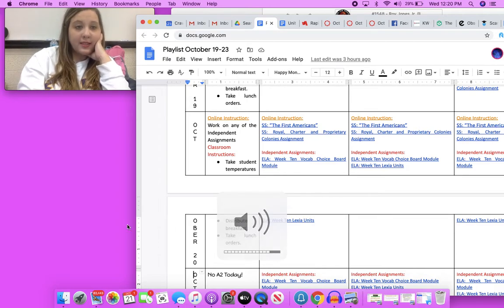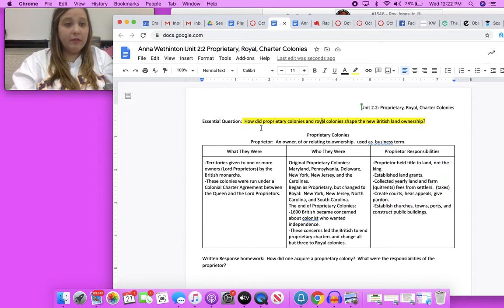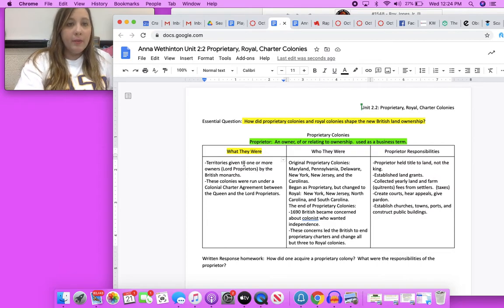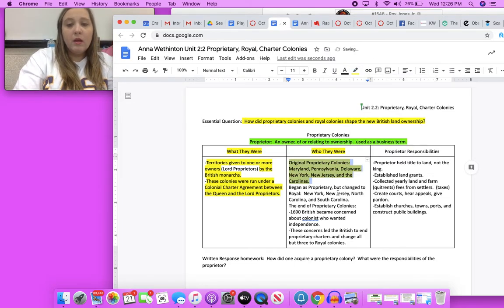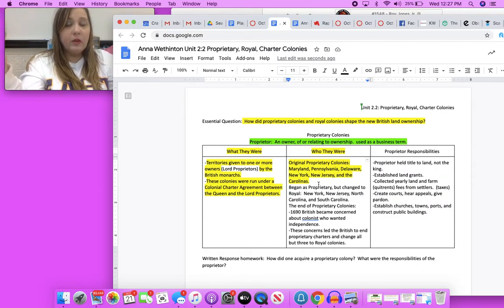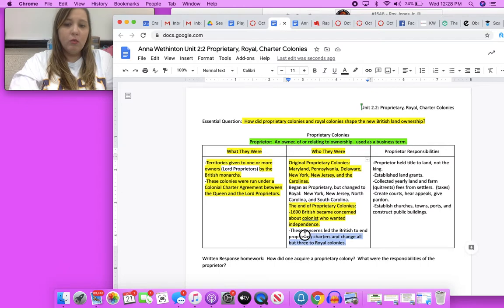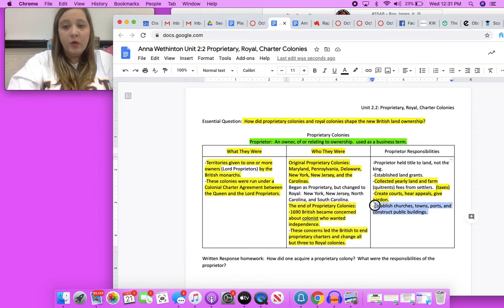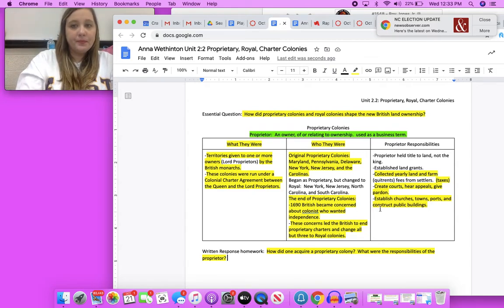October 20: Royal, Charter, Proprietary Colonies